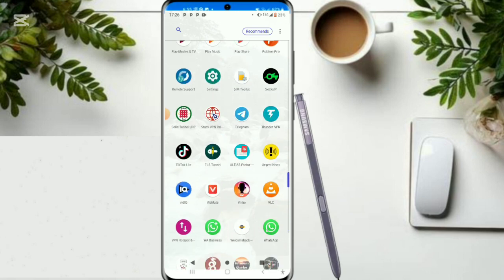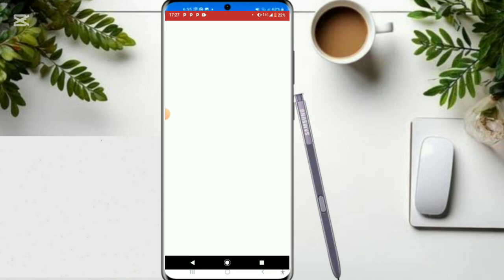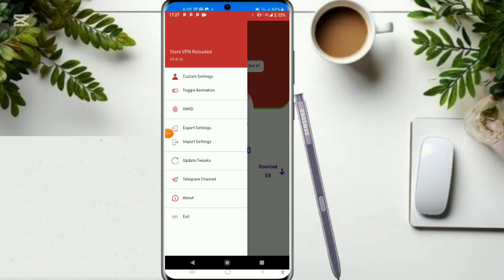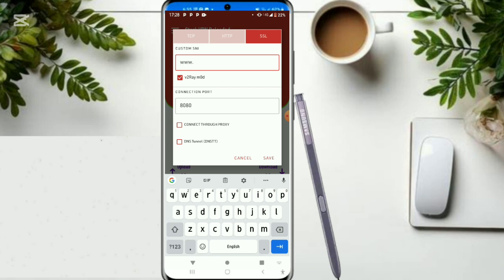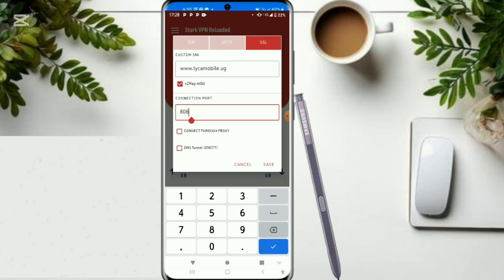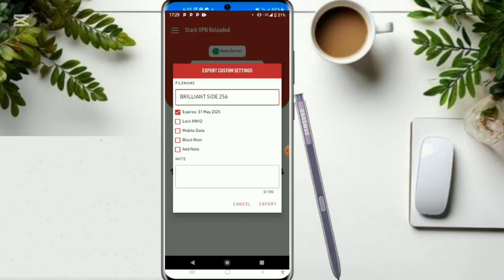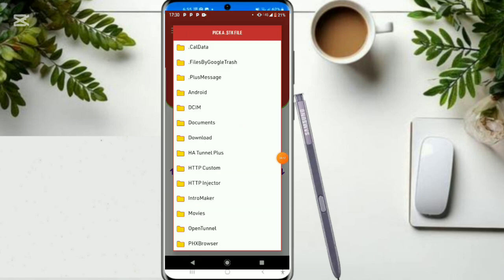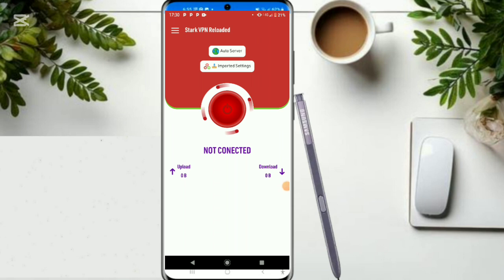How To Setup Stark Vpn Reloaded Files For Fast & Secure Internet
*Video Title:* How to Set Up Stark VPN on MTN/Airtel for Fast and Secure Internet

*Video Description:*
Learn how to set up Stark VPN on MTN and Airtel networks for a faster and more secure internet experience. In this video, we'll guide you through the process of downloading, installing, and configuring Stark VPN on your device.